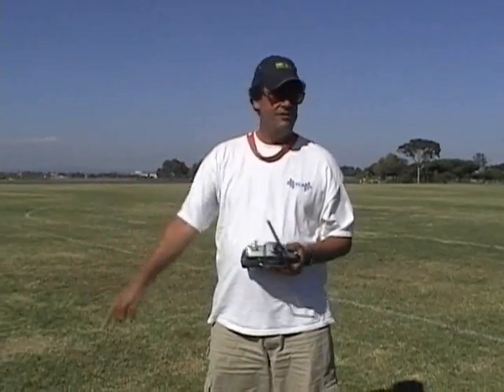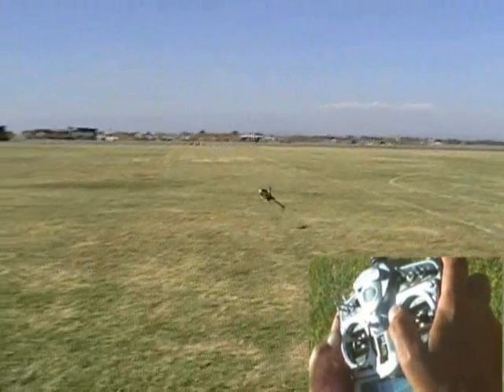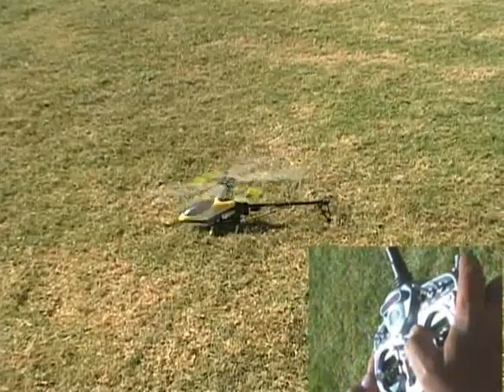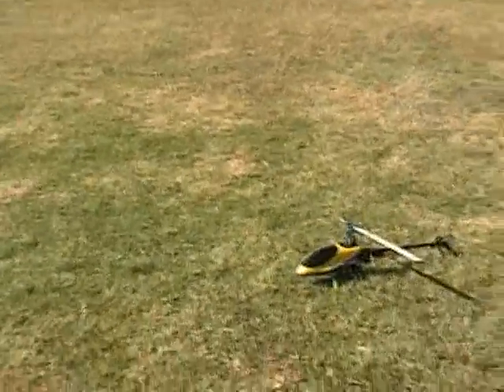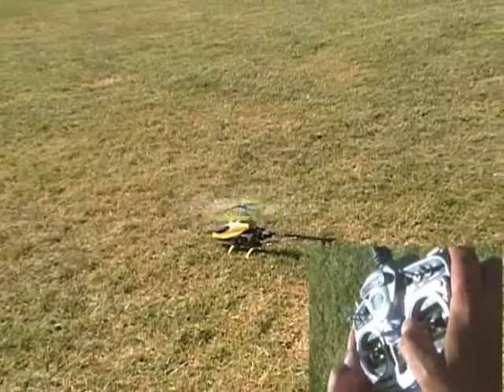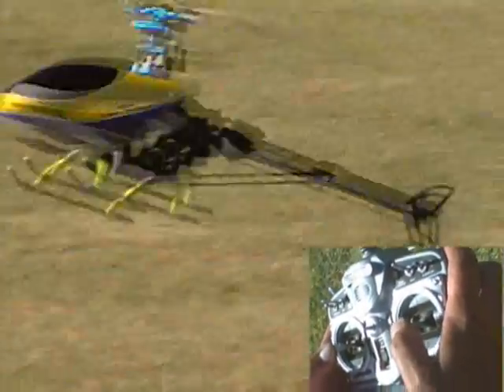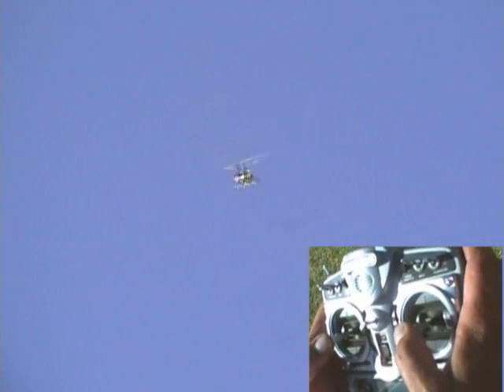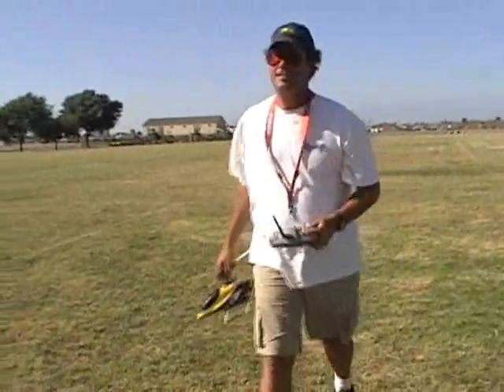Autorotation training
Description